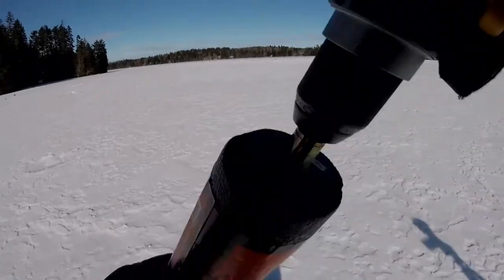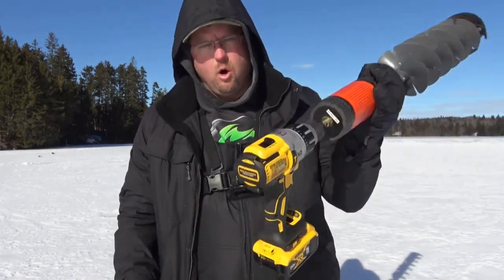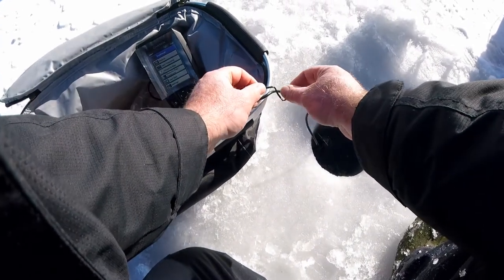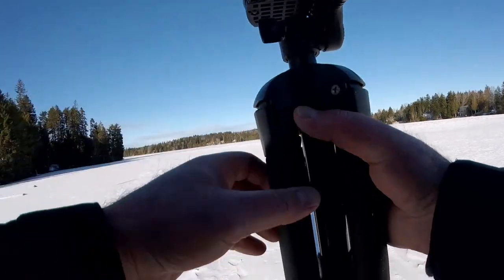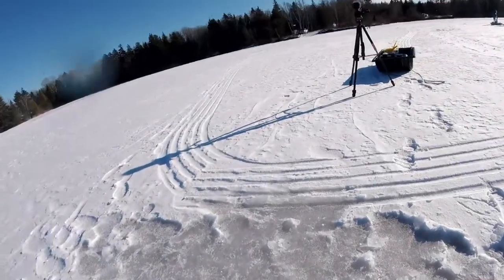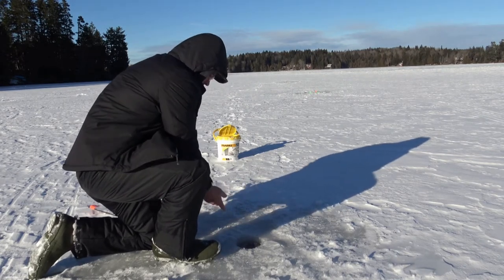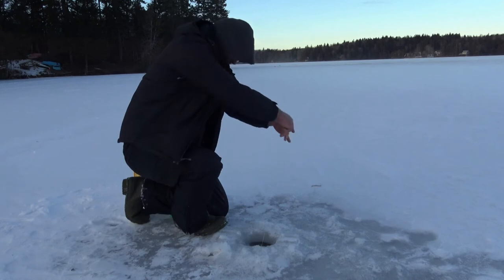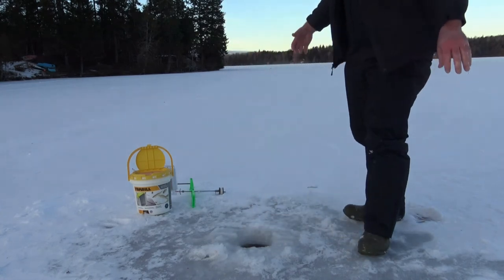Maine Ice Fishing SIMPLE WAY To Catch BROOK TROUT Through The ICE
Ice fishing in Maine catching brook trout. In this episode I will show and explain my strategy for catching brook trout through the ice. I use my ever K-Drill auger equipped with my 20 volt Dewalt. I use my Garmin Striker 4 sonar set on flasher mode. I explain and show with the Garmin Striker 4 where the brook trout like to hang out in the water column. I also show my ice trap tip-up set-up and explain how I set the ice fishing traps to catch brook trout through the ice. I use medium sized shiners. Many more ice fishing episodes to follow.

ICE FISHING GEAR:
THUNDERBAY 3 Man Portable Ice Shelter
NORDIC LEGEND E-Drill Unit - Cordless Nylon Ice Auger With Centering Point
Nordic Legend I-Drill Auger Unit 8" cut, W/ICE Scoop Chipper & Replacement Blades
GARMIN Striker 4 Built-In GPS, Includes CHIRP Sonar Transducer for Ice Fishing
GARMIN Striker 4 Built In GPS Fishfinder
HUMMINBIRD Ice Fishing Flasher (completely ready for ice fishing)
HUMMINBIRD Ice Transducer to hook up to any Humminbird

VIDEO CAMERAS:
GoPro Hero 8
GoPro Hero 4
Sony FDRAX53/B 4K, HD Video Recording Camcorder
Sony 4K, HD Video Recording FDRAX33 Handycam Camcorder

TRAIL CAMERAS:
Cuddeback, 20Mp, X-Change Color Day & Night Game Camera with mounting bracket & strap
Stealth Cam 14.0 mega pixels 45 No-Glow IR Trail Camera
3 Pack of Stealth Cam 12 mega pixel game cameras
Cuddeback Blue Series Dual Flash Trail Camera w/IR and Black Flash

IQ Micro 5-pin Right Hand Bow Sight with Retina Lock Technology
Quality Archery Designs Drop-Away Ultra-Rest MXT Black RH
Carbon Express Maxima RED Fletched with Dynamic Spine Control and Blazer Vanes, size 350 - 6 pack
TruFire Hardcore Buckle Foldback Adjustable Bow Release

3-D ARCHERY TARGETS:
Shooter Buck archery target with replaceable core (broadheads & field point)
Shooter 3D Archery Black Bear Target (for broadheads & field points)
Block 6x6 archery target (stops broadheads & field points)
GlenDel Pre-Rut 3D deer target with replaceable core & w/4 sided insert (broadheads & field points)

CIRRUS WIND INDICATOR 3 in 1 multi-tool - Dual Flashlight, Built in Power Bank and Wind Indicator
CIRRUS PRO WIND INDICATOR - Wireless Enabled SD Card Reader

BLINDS:
Ghost Blind, 4-Panel Predator for any hunting (especially deer)
Ghost Blind Deluxe Carrying Bag for Predator Blind Only
Ghost Blind 6-Panel Runner Blind (gun only and perfect for predator or turkey hunting)
RHINO-150, 3 Person, Hunting Blind

Browning Camping Huntsman Chair 360 Degree Swivel Seat, adjustable legs and feet accomodates uneven terrain

DEER CALLS:
True Talker Deer Call
Hunter's Specialties Nemesis Deer Call
Ruttin' Buck Rattling Bag
Extinguisher Deer Call - All-in-one Calling System

BOOTS:
LaCrosse Men's Burly Trac-Lite, 18", 800G, Waterproof Hunting Boot, Forest Green
LaCrosse Men's Rubber Hunting Boot, Realtree Edge
EHG Elite 800 Gram Insulated Camo Rubber Hunting Boot

*The product amazon links above are part of an affilliate program*

This was a Wild Maine Outdoors Media (WMO MEDIA) production.

(learn more about Justin & purchase his books)